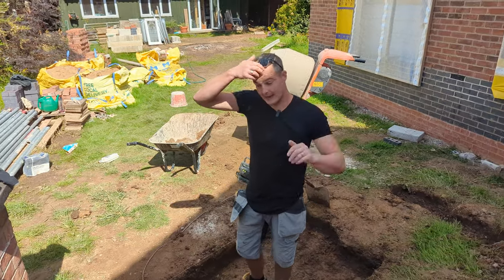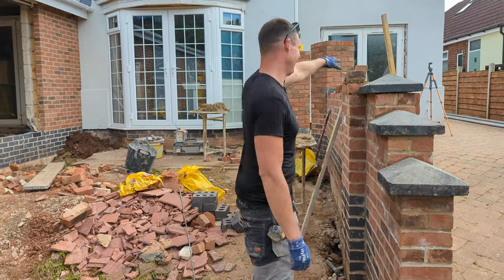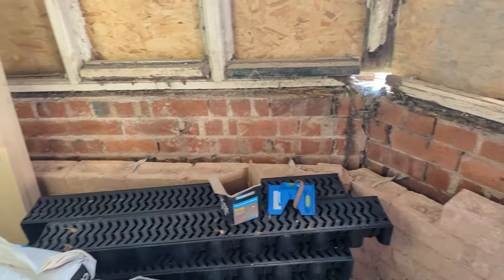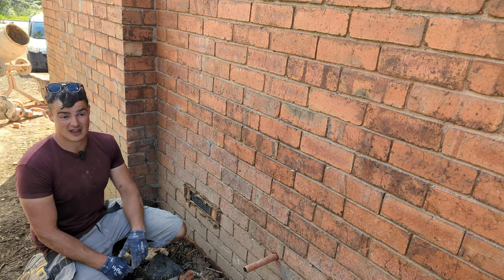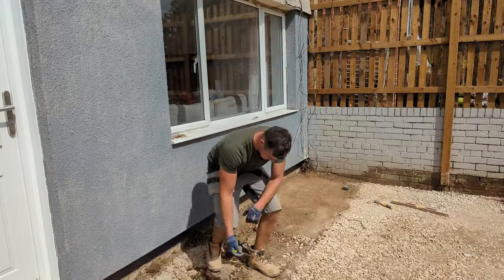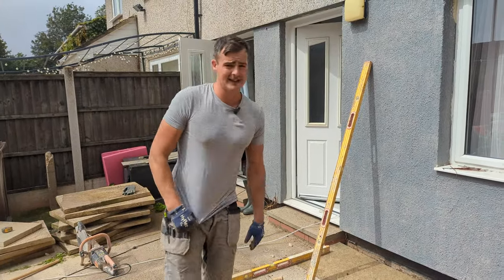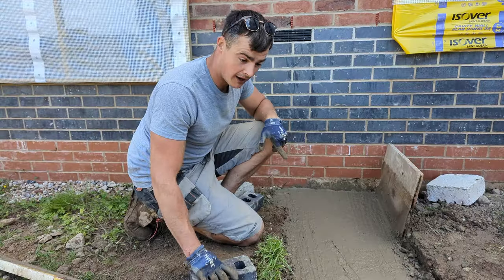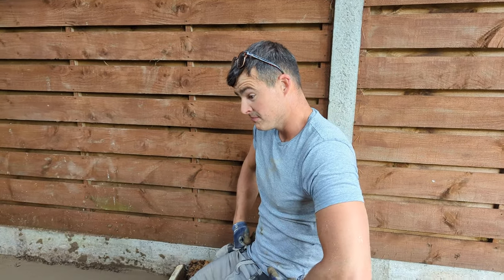Garden Wall Pt2 - Snagging, Concreting & Slabbing for FREE